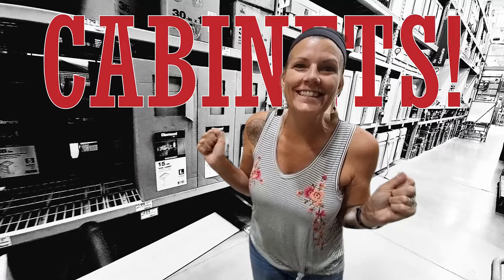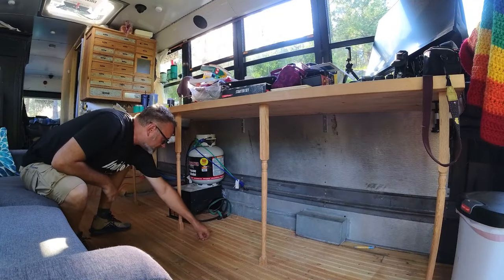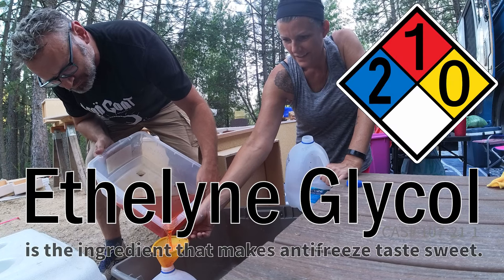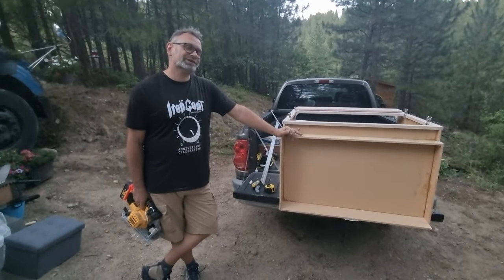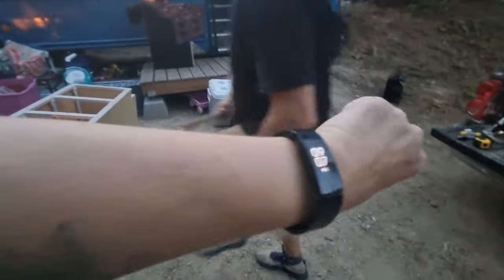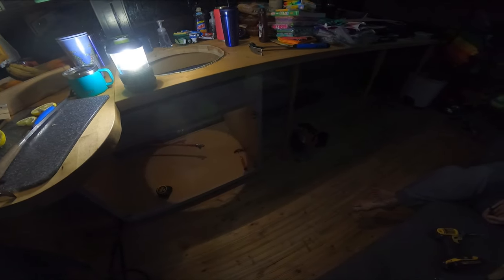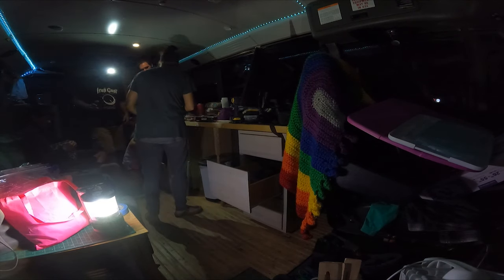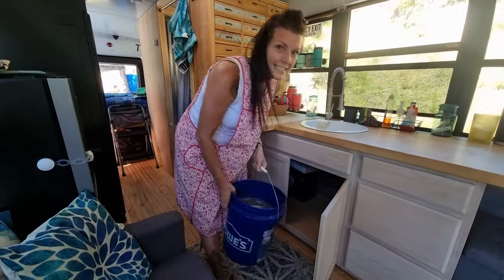Putting Cabinets in our Skoolie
Installing cabinets under our counter in our skoolie is a project we've had in mind since first starting our school bus conversion.  Kitchen cabinet sets are not cheap. We spent quite a bit of time hoping to find something second-hand on marketplace or the local re-store.  But all we found were things that were too small, too expensive, or really unattractive.  We had to work around a wheel well and make modifications to all of them both to fit under our counter and to go flush against the wall. But before we can install them, we decided we also should remove the heaters that are run by an electric fan and a loop of hose running antifreeze to the engine compartment. We don't ever anticipate wanting to heat the bus when driving, and they are really in the way. Especially the one under the butcher-block countertop we put in.  Our neighbor stopped by at the perfect time because he needed to get some antifreeze to put in his Caterpillar bulldozer.

We're developing a 40-acre off-grid property in Washington -- see our family take on the projects!